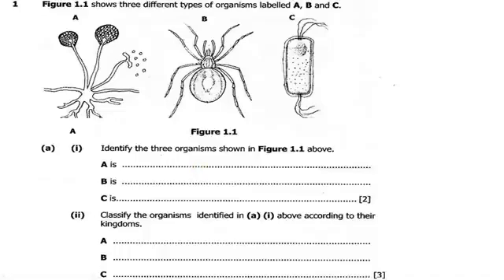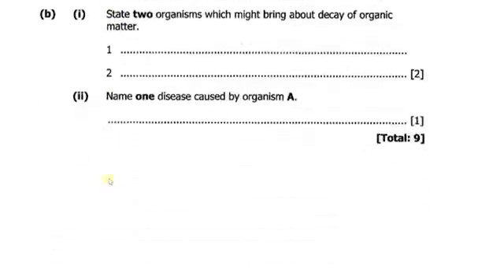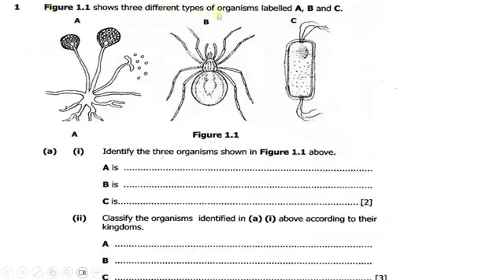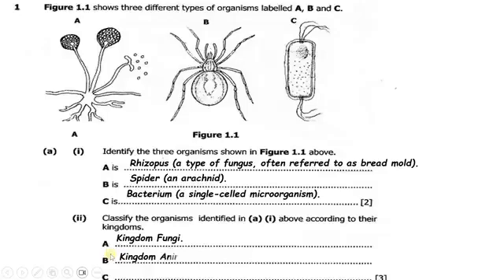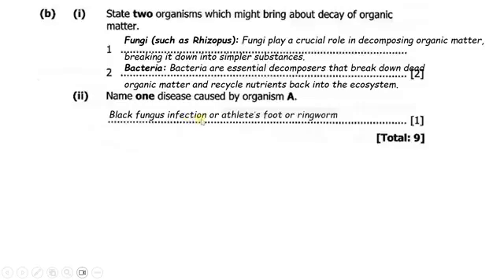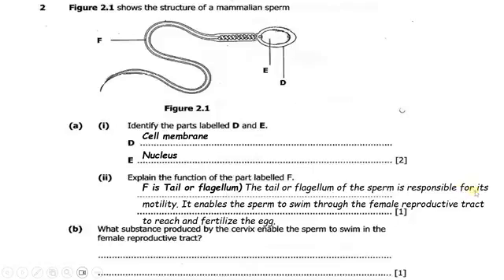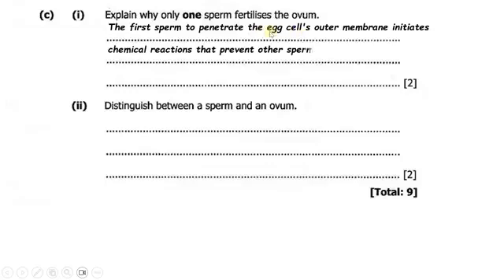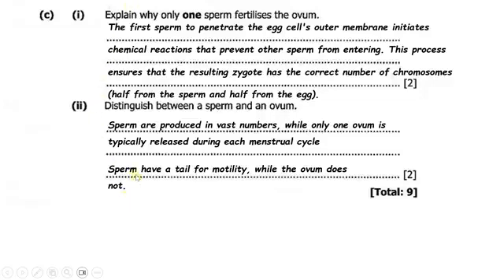2025 Biology Paper 2 Exam Prediction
This is a KCSE 2025 prediction, kindly revise and do more research on the topics